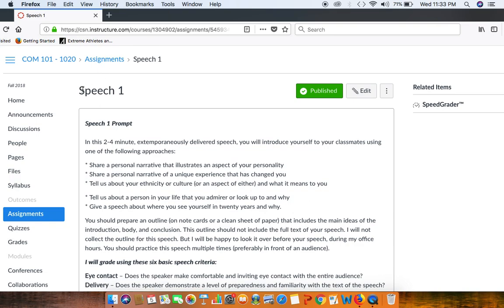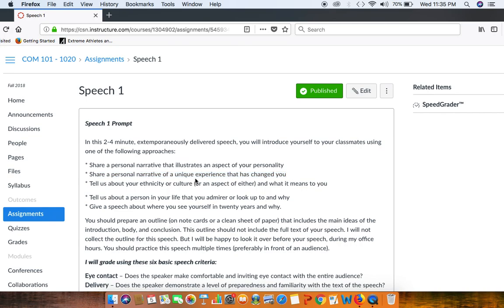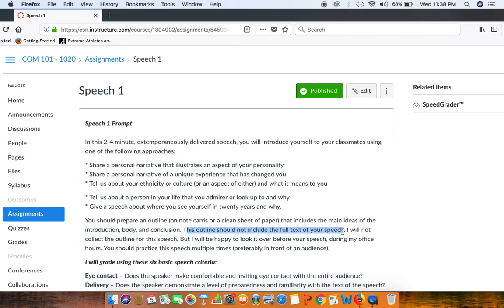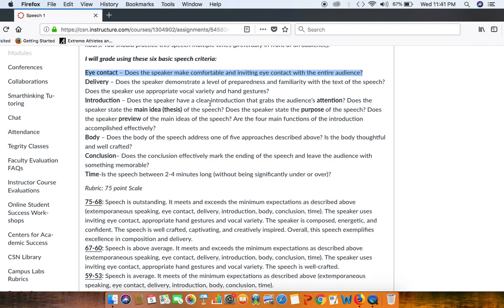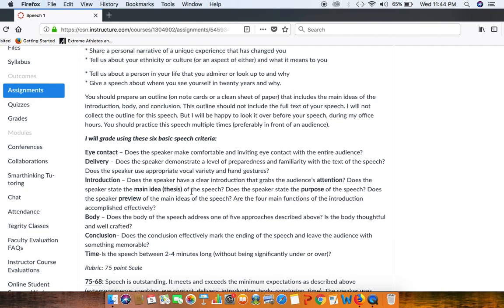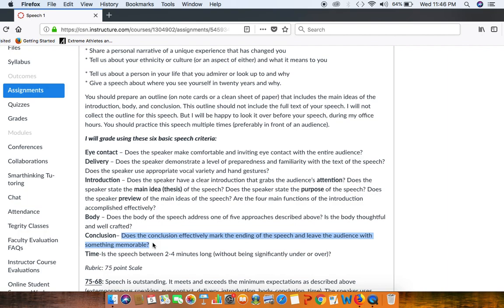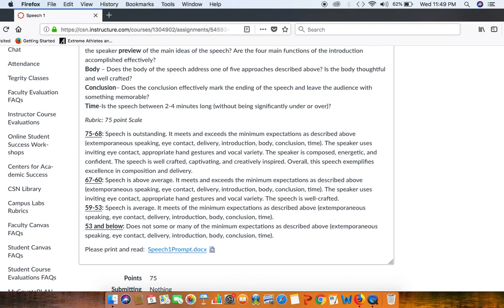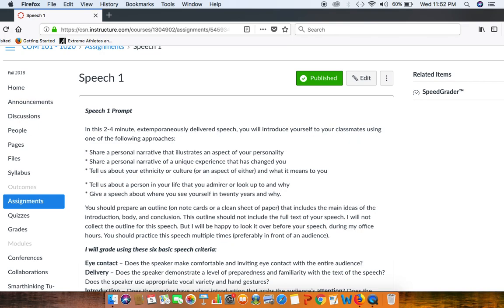ExplainingSpeech1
In the following video, Dr. Hanley-Tejeda explains Speech 1: An Introductory Speech. You should pick one of the five options (see the prompt), and speak extemporaneously (practiced and prepared from brief notes). Please use note cards or speak with no notes at all. It's a short speech-- I think you can do it without notes! You should have an introduction, body, and conclusion that reflects thought and planning. Your delivery should reveal preparation.